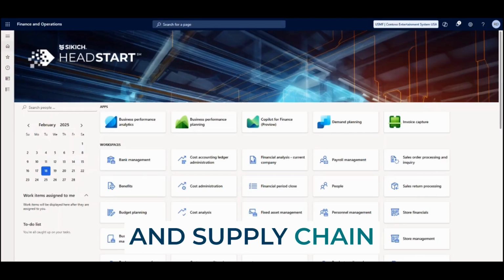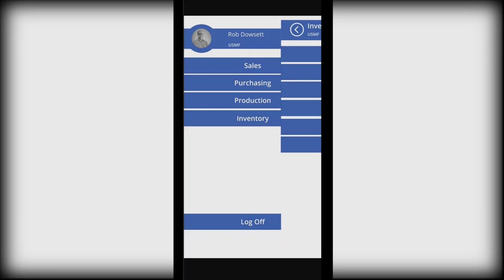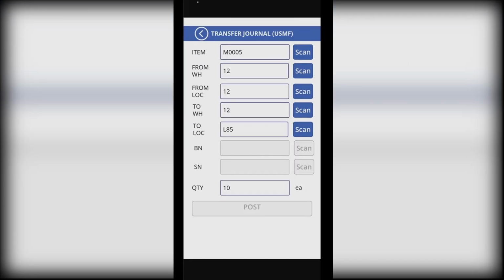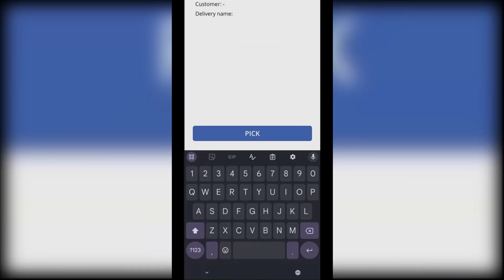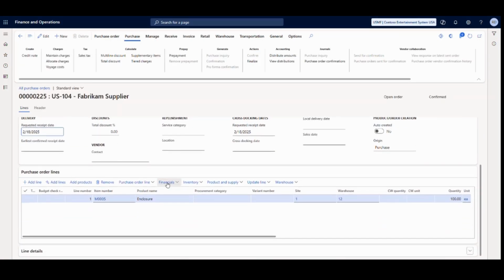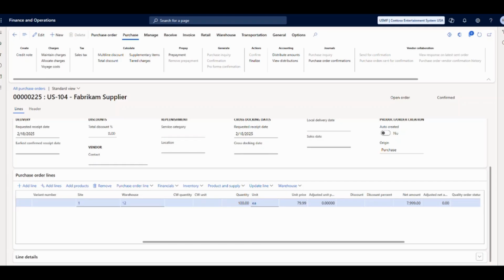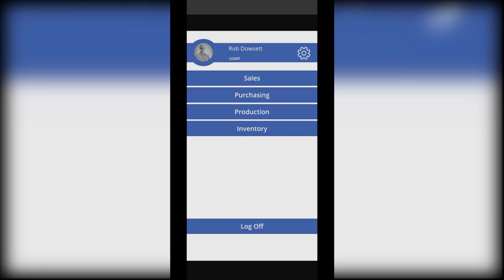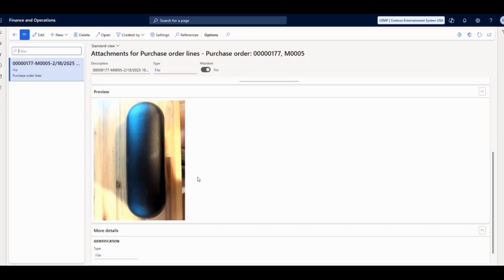How to Use the Warehousing Lite Power App | Sikich